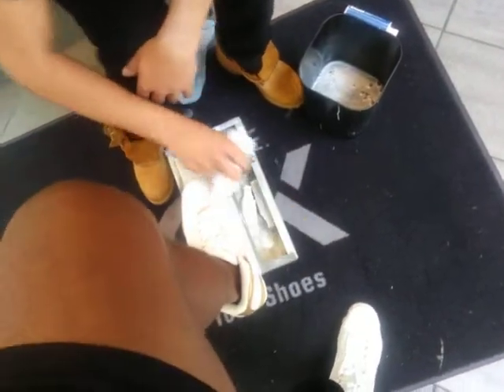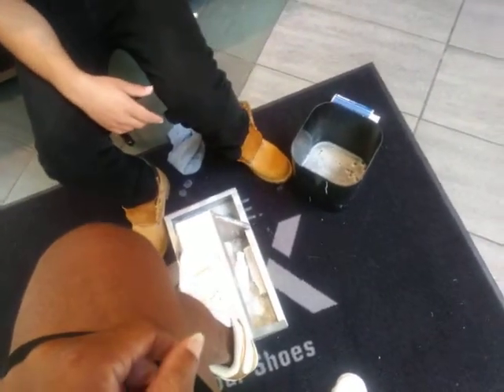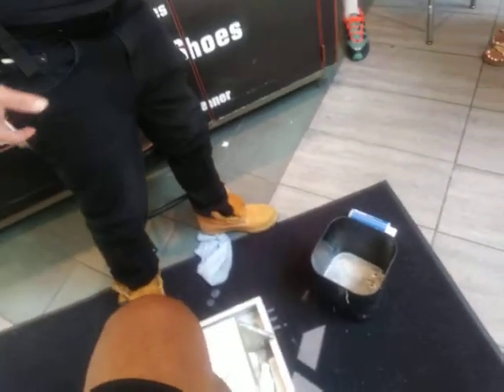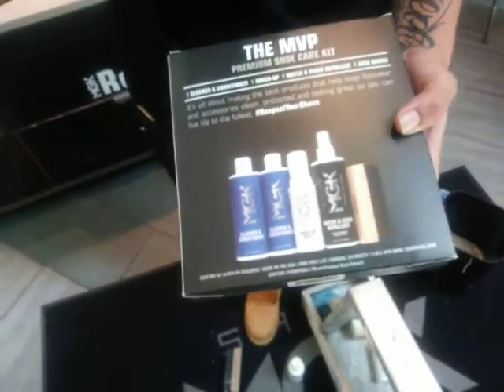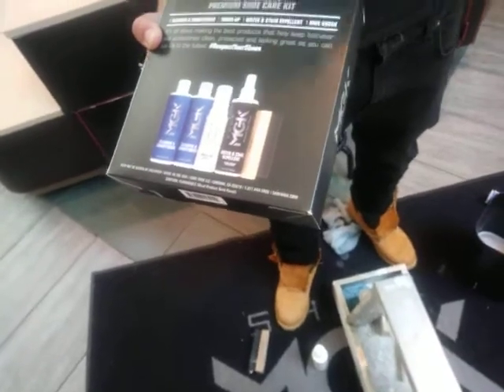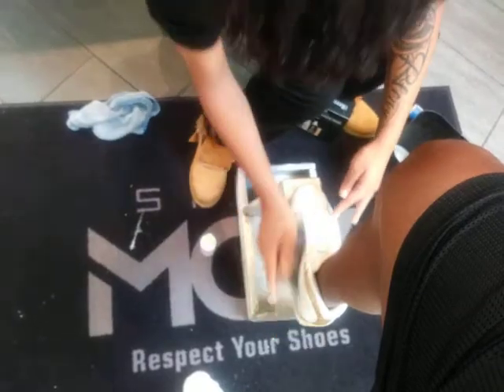Shopping at (WOLF CHASE GALLERIA MALL)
Stopped by WOLFCHASE GALLERIA MALL today looking at different things in the mall today.While walking in the mall a young gentleman cleaned my Jordan's for (free) yesssssssssss lol😂😂😂😂 the product he cleaned my shoes with was very great.👍👍👍👍.I will be going back in the near future to buy of their product.